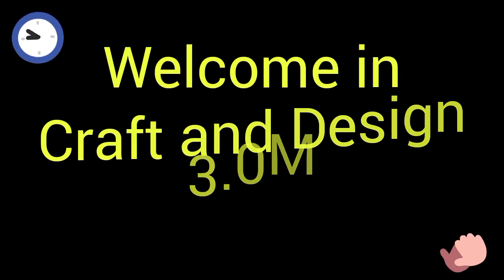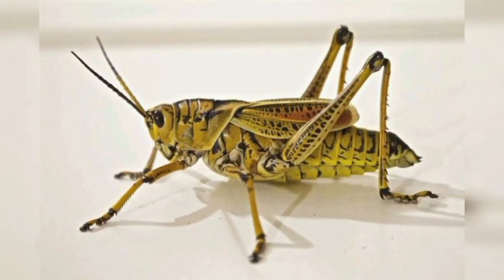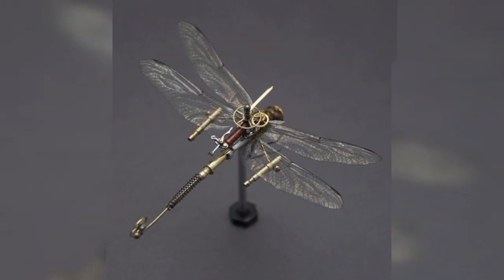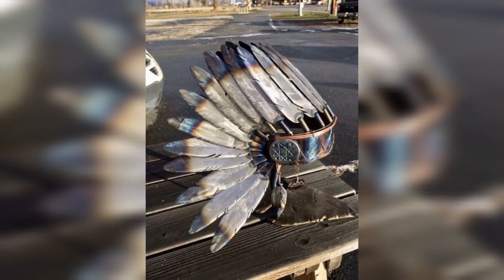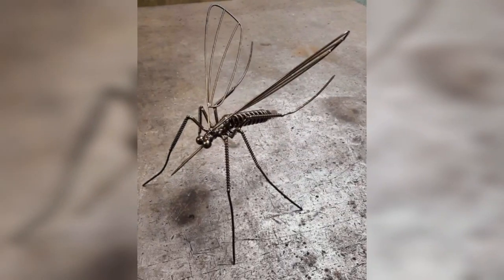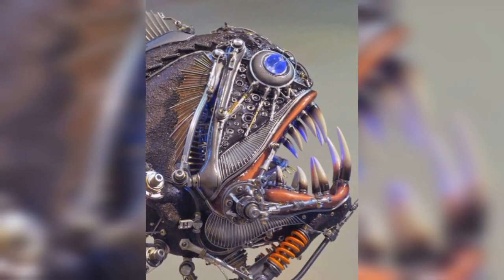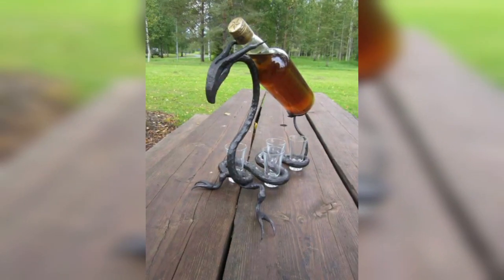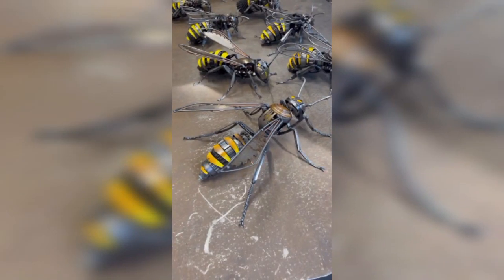100+ Diy Metal Welding Insects | Insects in Crafts idea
100+ Diy Metal Welding Insects | Insects in Crafts idea

In this video my dear audience following searches are prescribe

metal art welding
beginner welding project ideas
metal art ideas
welding projects ideas
metal art
scrap metal art
welded metal art
metal
welding art ideas
welding art
scrap metal
welding
welding crafts ideas
welding projects
metal crafts ideas
welding craft ideas
metal art sculpture
welding ideas to make money
scrap metal art ideas
horse metal art
diy welding projects
junk metal art
beginner welding projects
welding art projects
metal work